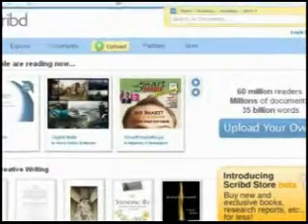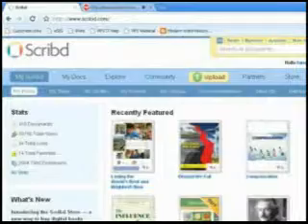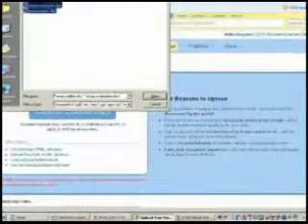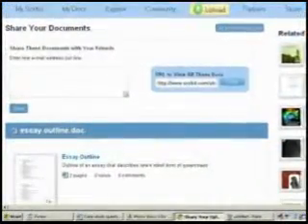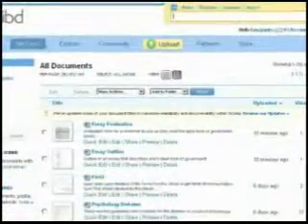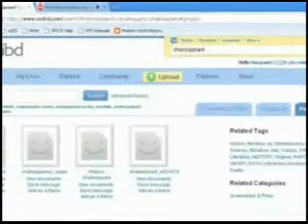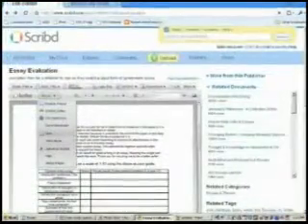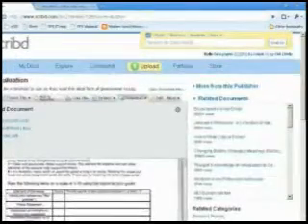Scribd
File storage and sharing for classroom use sped up to fit within a single video.